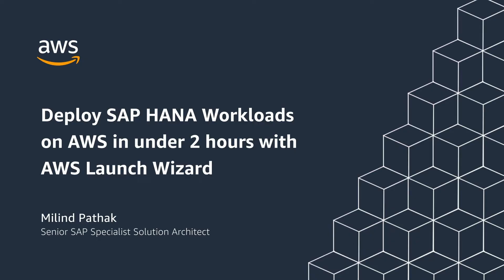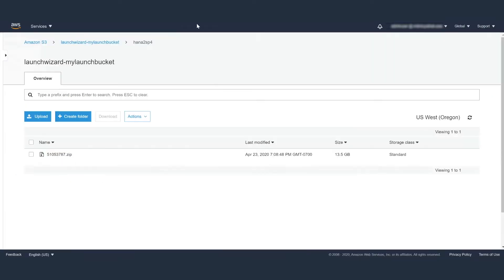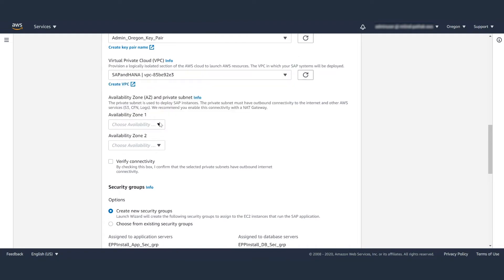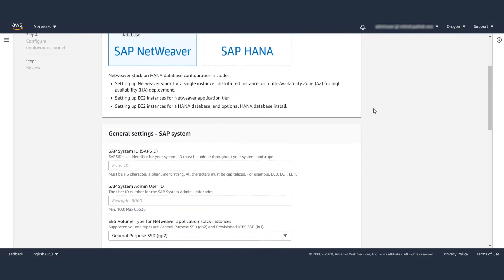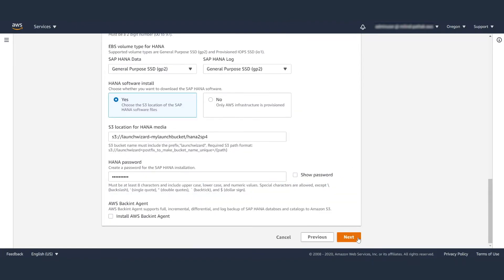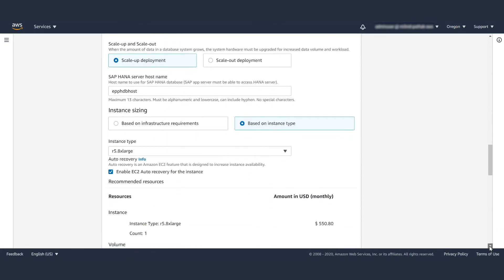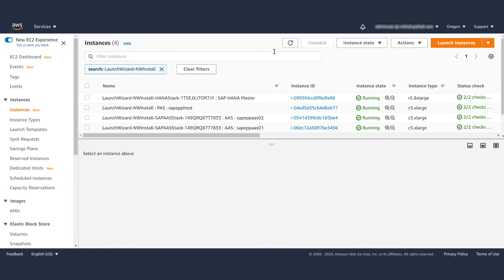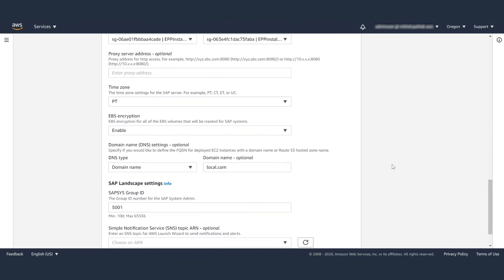Deploy SAP HANA on AWS in Under 2 Hours with AWS Launch Wizard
Learn how to deploy an SAP HANA database in accordance with AWS and SAP best practices in just a few hours using AWS Launch Wizard.